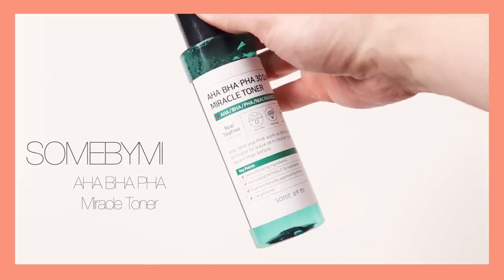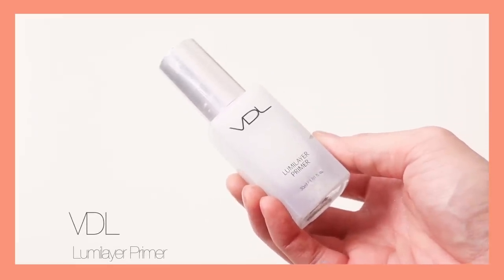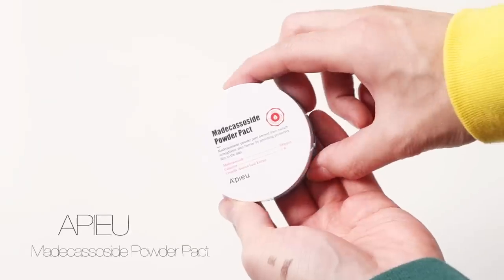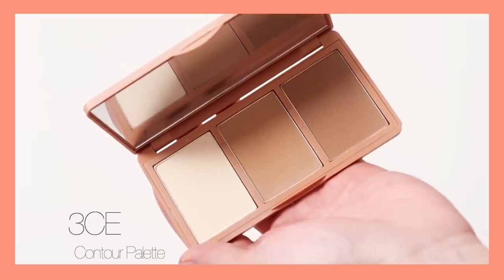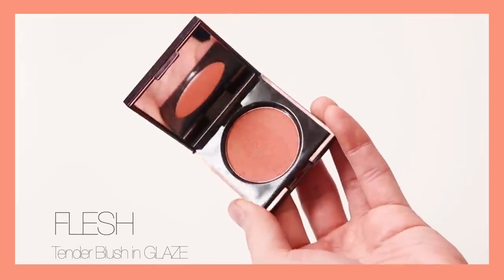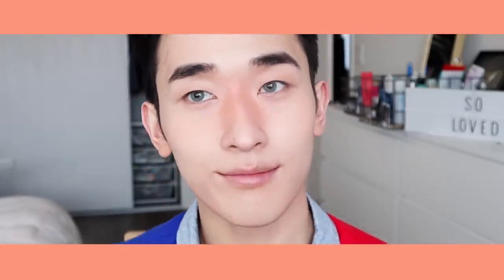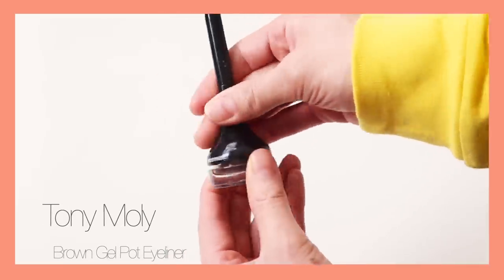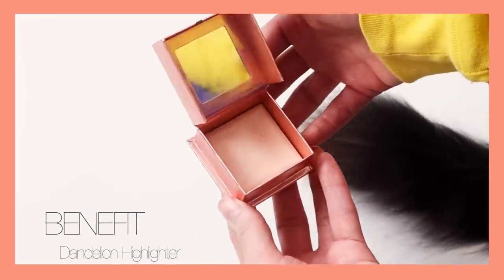cozy CORAL aesthetic makeup. EASY n MINIMAL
Super easy to follow! This aesthetic instagram makeup look is good for spring time and winter. Please recreate it and tag me on instagram! I would love to see it!

Products used

SOME BY MI AHA, BHA, PHA 30 DAYS MIRACLE TONER

Btw,
10% any YESSTYLE ORDER over $49! Happy shopping! code IVAN10

Filming Equipment

Camera
Mic
Lighting Kit